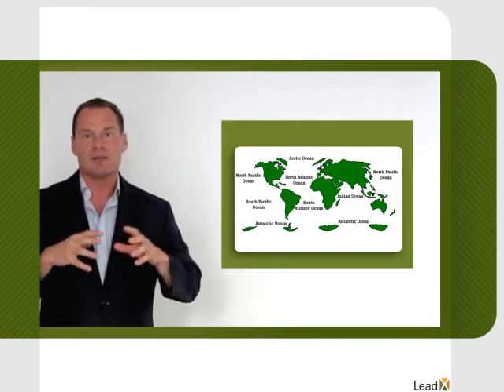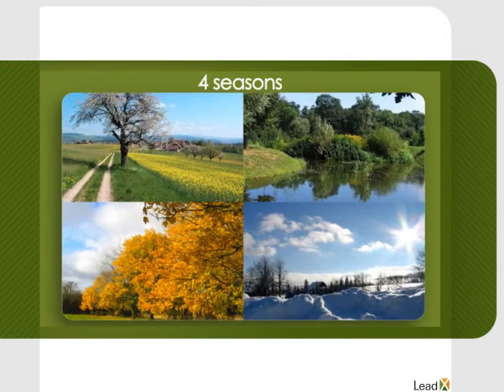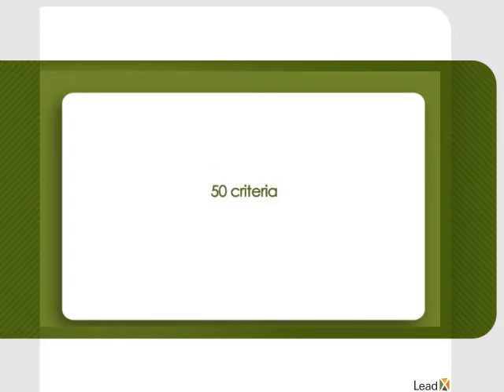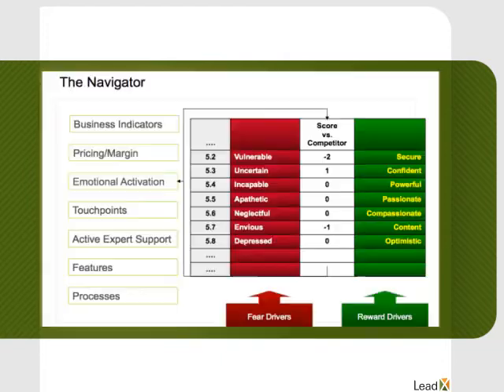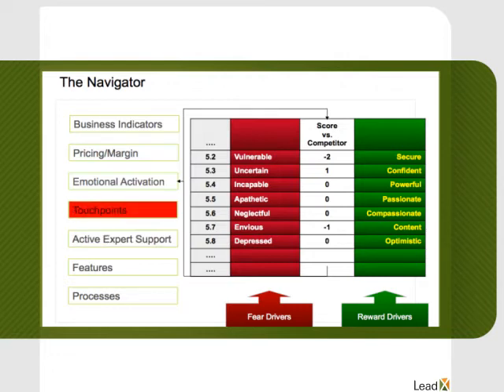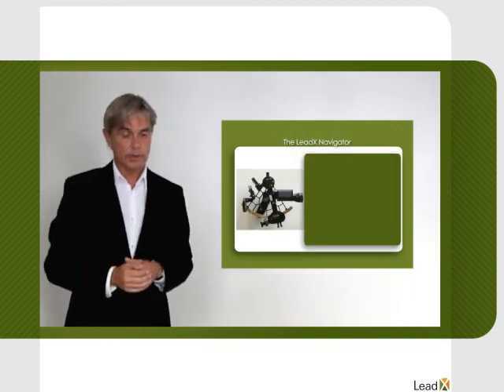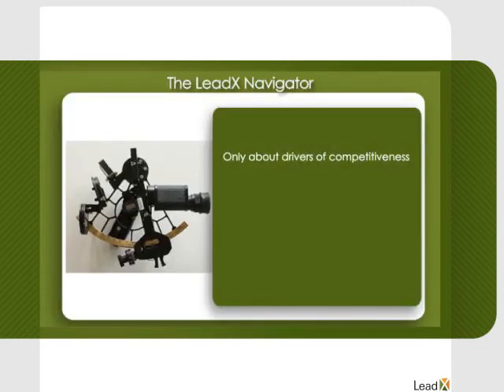The LeadX Navigator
Yves Furet and Daniel Baumgartner, partners at LeadX, introduce the LeadX Navigator.
The Navigator is the tool which takes you step by step in a systematic way through the process of emotionalizing your product. It is complete, it helps you increase your topline dynamics and ... it is fun to use!